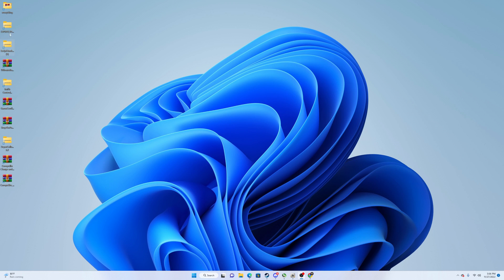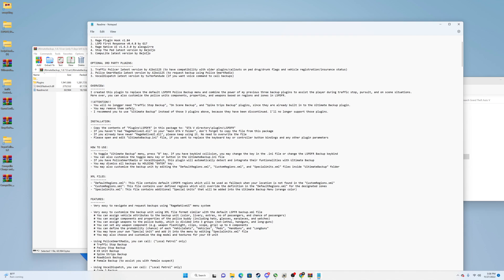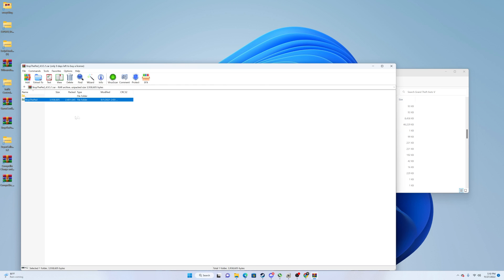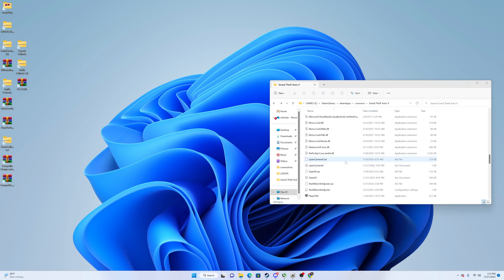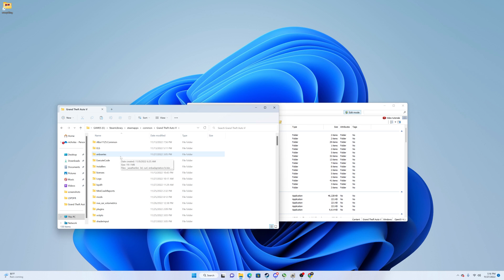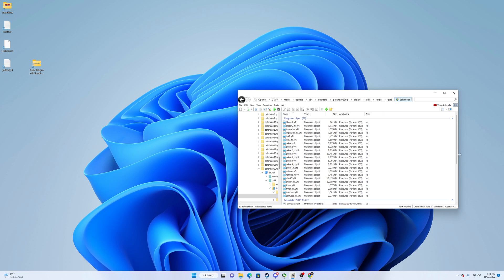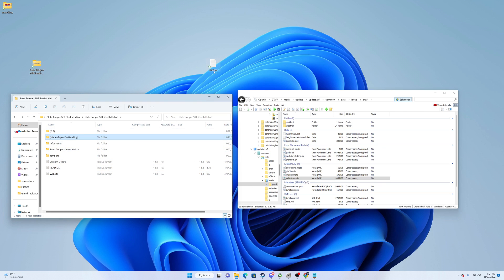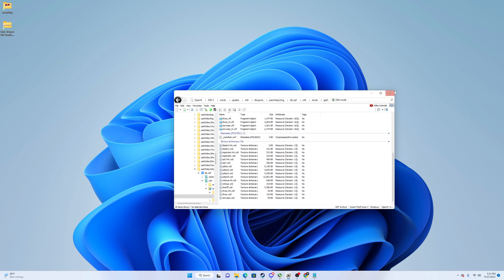HOW TO INSTALL LSPDFR FOR GTA 5 PC 2022-2023 |BASIC 3 STEP GUIDE INSTALL GUIDE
Hey guys today i created a video on how to install LSPDFR basic callouts/plugins along with how to install a car into gta 5 for LSPDFR.

Below are all my mods used.

All plugins and scripts used in this video can be found on benzos awesome please go check benzo out on youtube